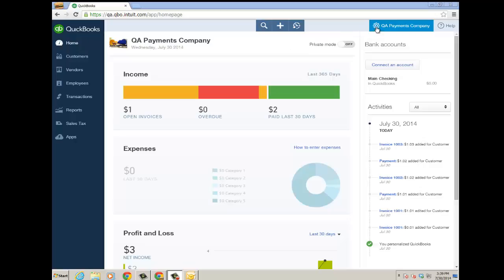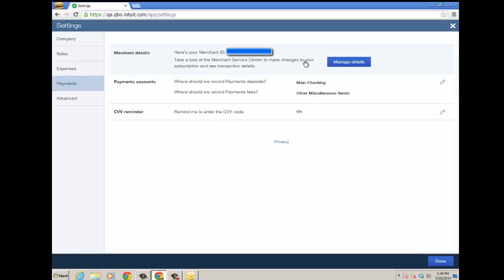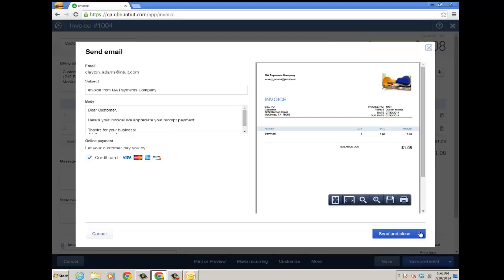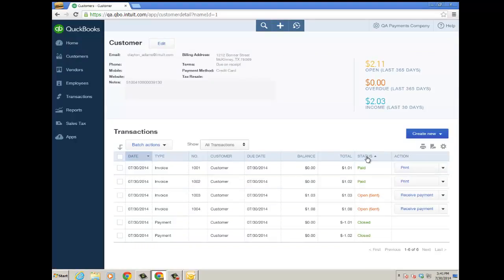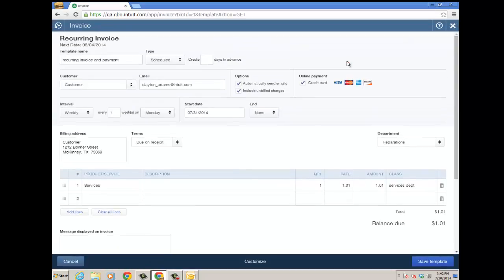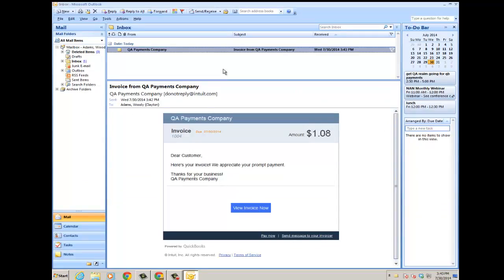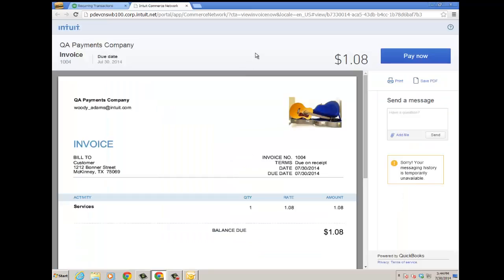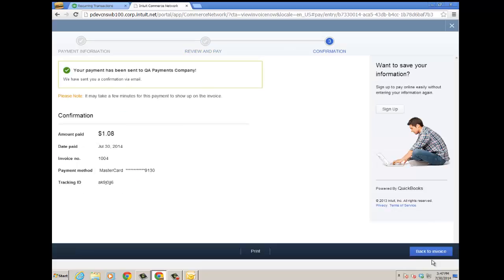QuickBooks Payments Overview